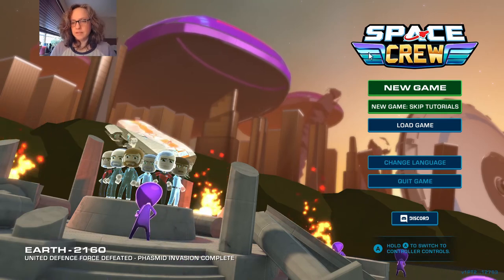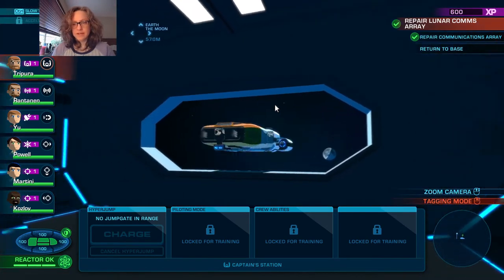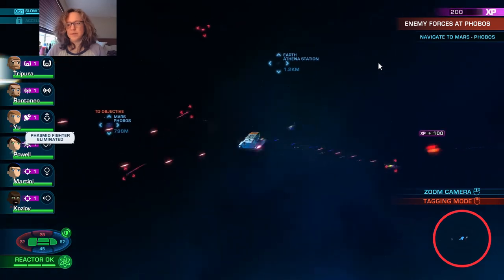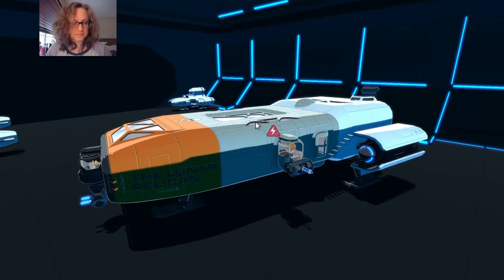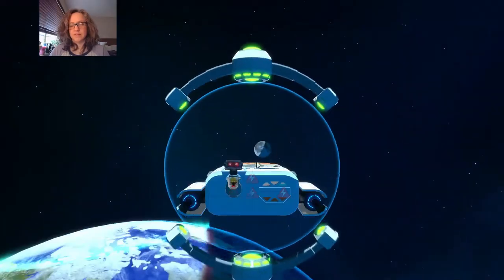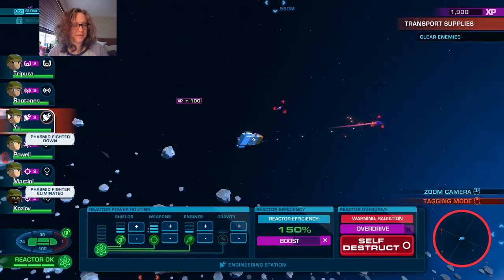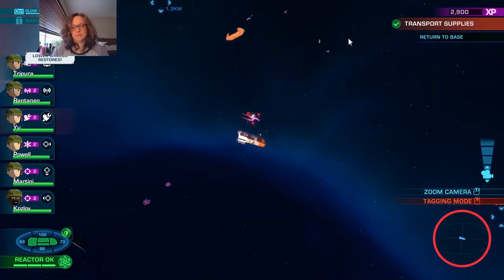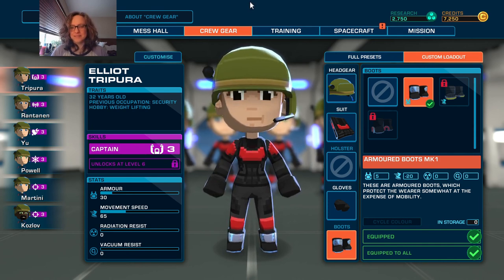Fresh Recruits | #1 Space Crew Let's Play, Panic Station Settings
New let's play series, Space Crew! Our goal is simply to complete the final mission on Panic Station settings. Meanwhile we'll get to know some of the new features in recent patches, including panic stations itself. This episode we complete the tutorial and our first "real" mission after it.

This is a fun indie game released in 2020 that features space battles with aliens.